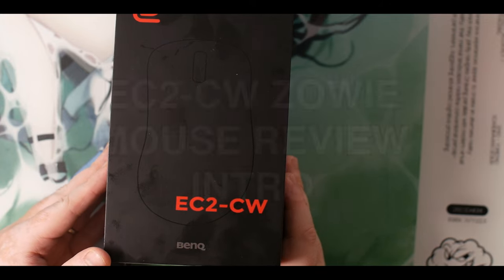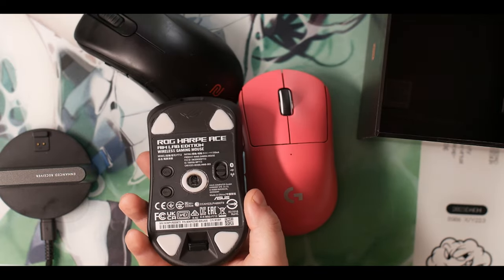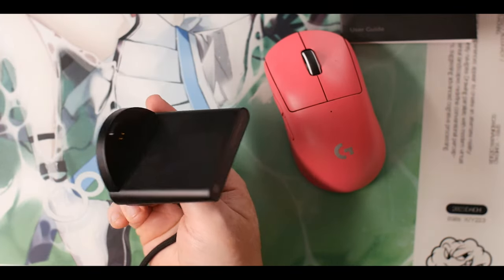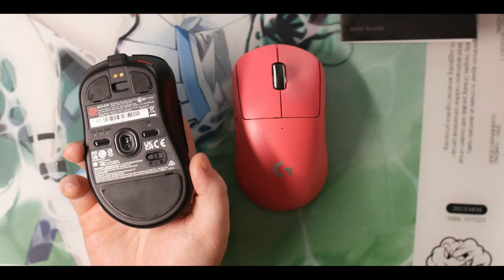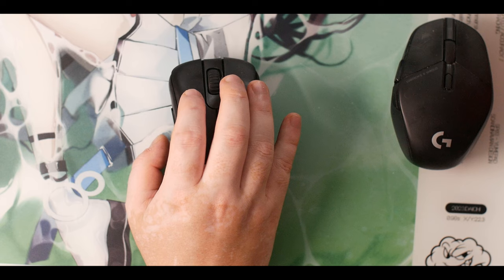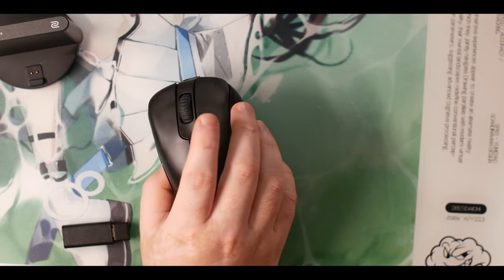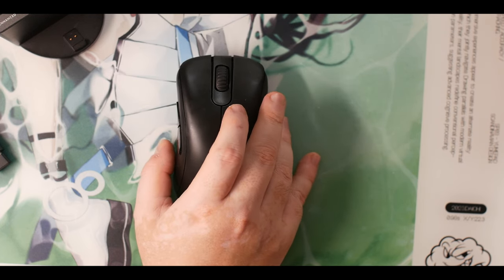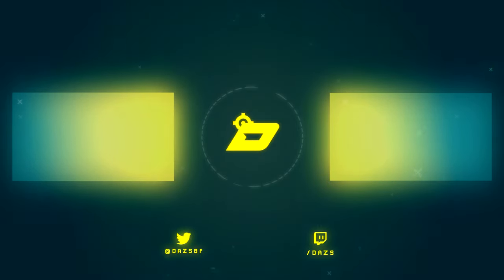Zowie EC2 CW Wireless Gaming Mouse Review (Average Gamer Perspective Tech Review)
Today we are viewing the BenQ Zowie EC2 CW Mouse. Really sturdy mouse and first time we have ever reviewed or even used a Zowie mouse here on the channel. Only fair we give Zowie a shot and they were kind enough to send me over one of their newest ZOWIEWireless.

Also can check them out on their YouTube channel @ZOWIEeSports!

Timestamps:

00:00 Zowie EC2 CW Mouse Review
00:57 What Is In The Box (Unboxing)
05:39 Mouse Specs
07:00 Mouse Style For This Mouse
09:01 Sound Test
09:22 My Overall Impressions
11:01 Mouse Cost & High Level Thoughts
11:29 Heavy VS Ultra Light Mice